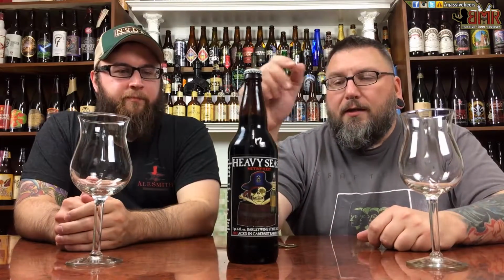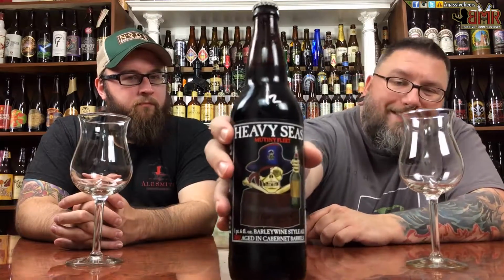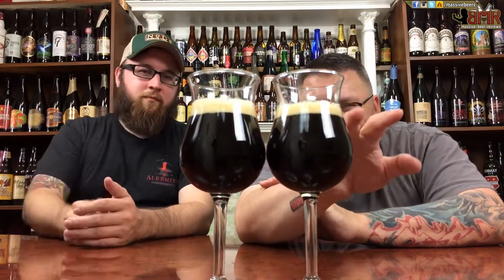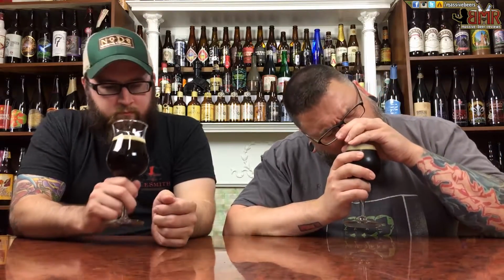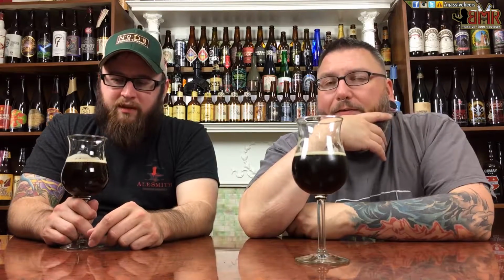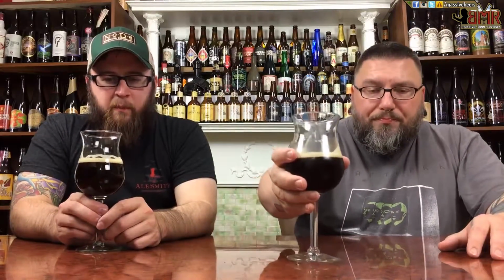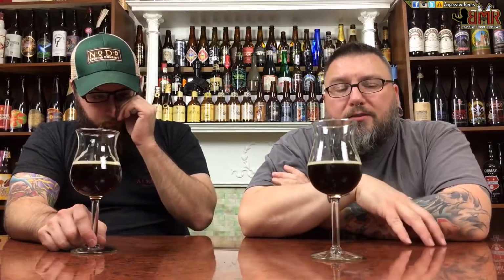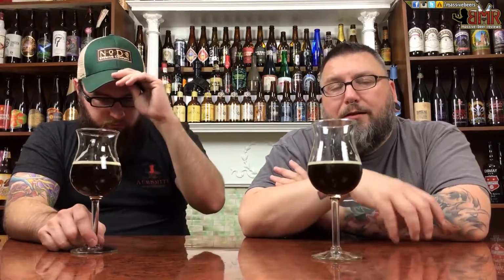Massive Beer Reviews # 453 Heavy Seas Below Decks Cabernet Barrel Barleywine Vintage 2012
Welcome to another week of dropping multiples reviews a day and with Thanksgiving falling mid-week instead of going with the typical '"one brewery day" theme we decided to embrace the whole "what are thankful for" vibes, and for us heree at MBR that's our friends ... so buckle up for an all collaboration review week!

And last but definitely not least this Wednesday George and myself go back in time with a little aged review, some 2012 Cabernet Barreled Barleywine from heavy Sea's Brewing, their Below Decks!

DETAILS:

Beer: Below Deck's Cabernet Barreled
Brewery: Heavy Sea's
Style: English Barleywine
Age: 2012
ABV: 10.00%
IBU: ??

Old System:

Rating        1/100:
Value          1/10:
Availability   1/10: